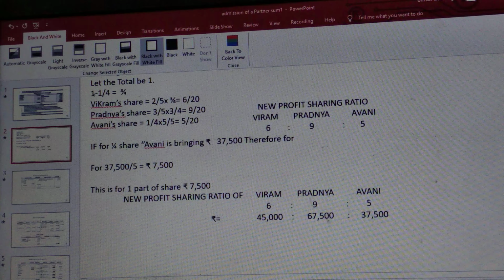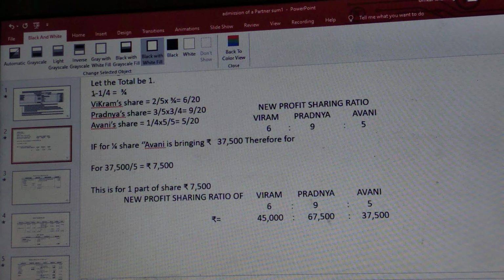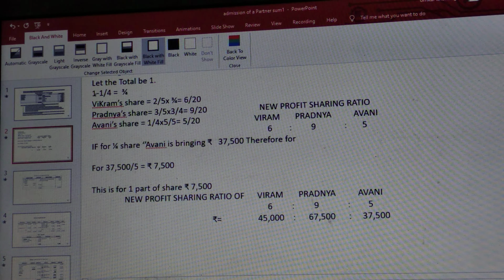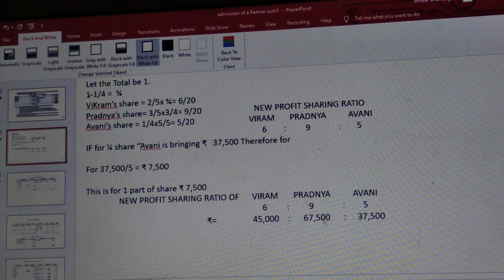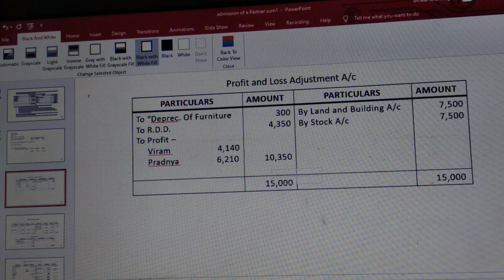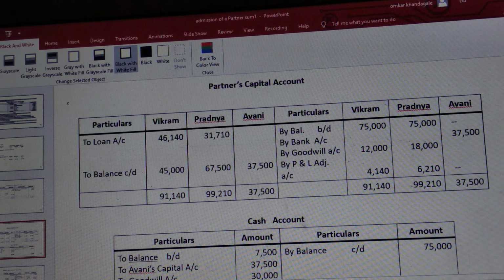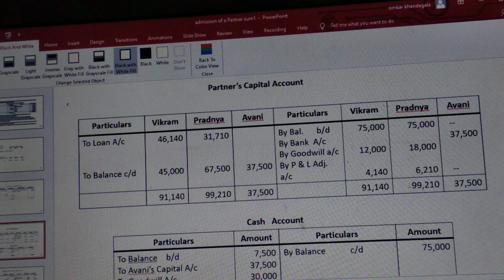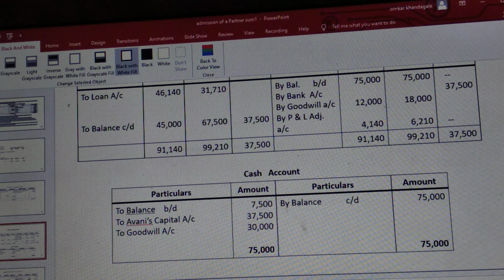15 August 2020